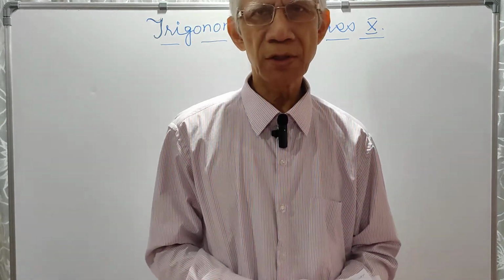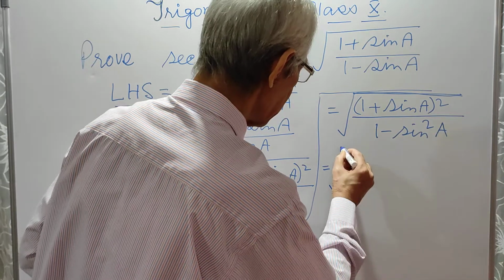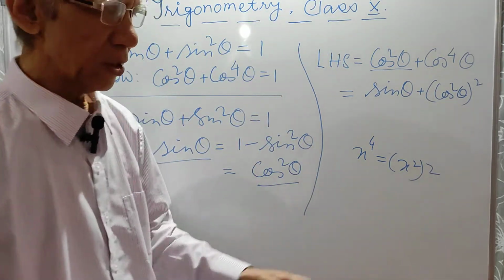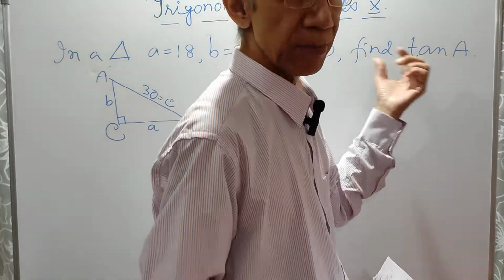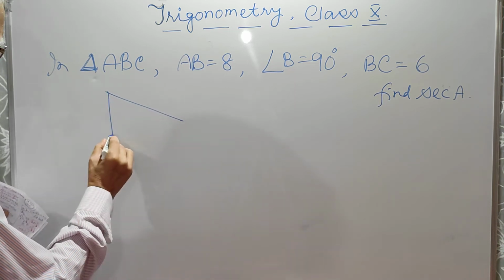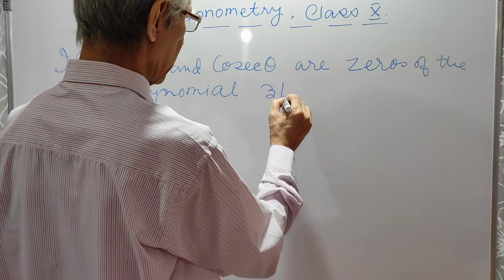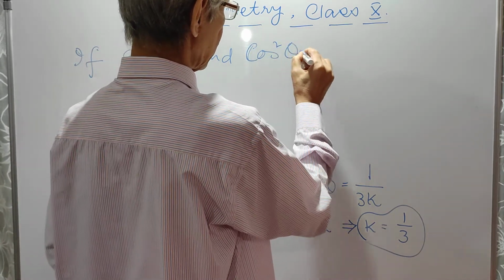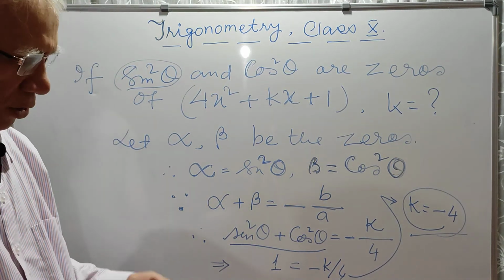Trigonometry, Class X, Some Board Questions.